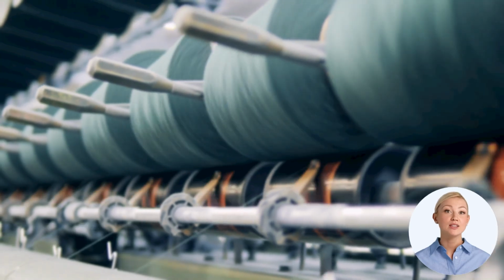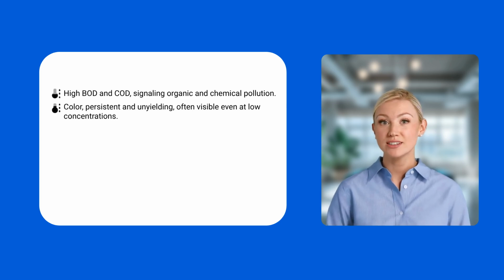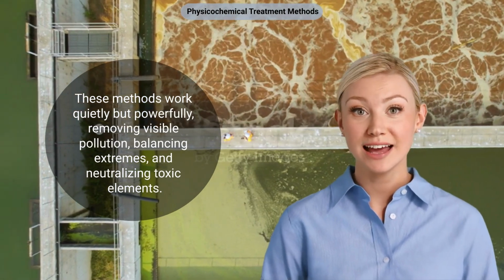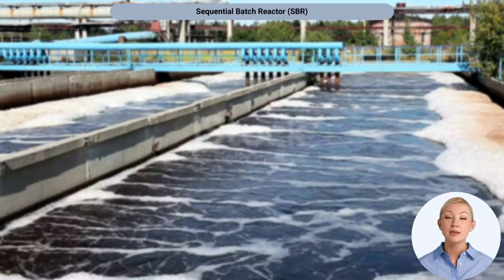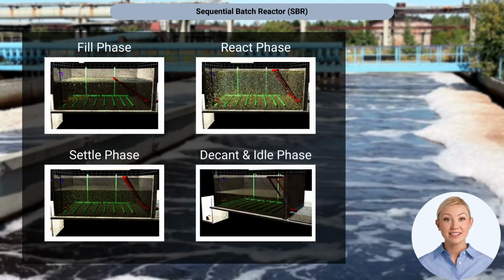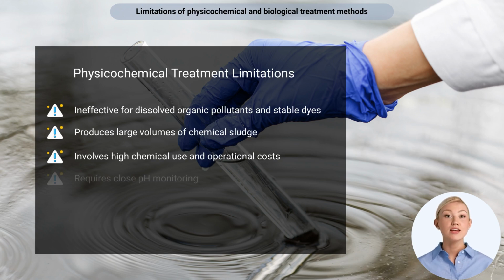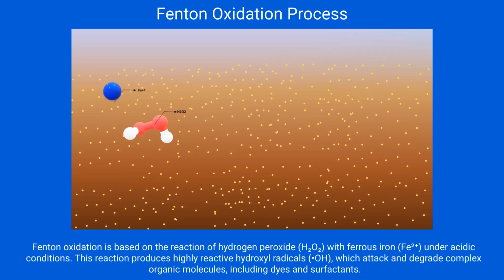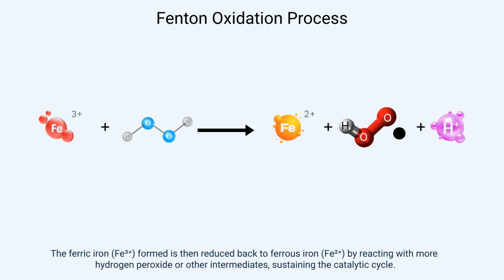Textile Wastewater Treatment (SBR and Fenton Oxidation)